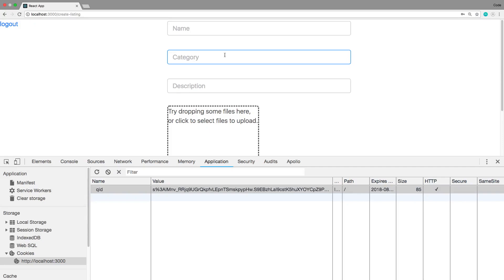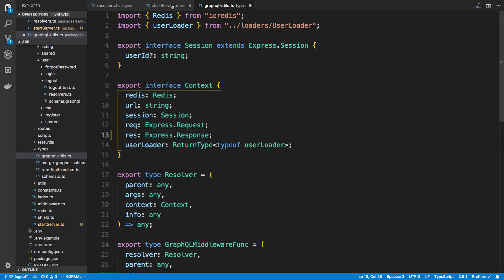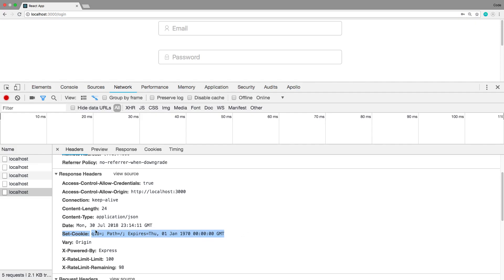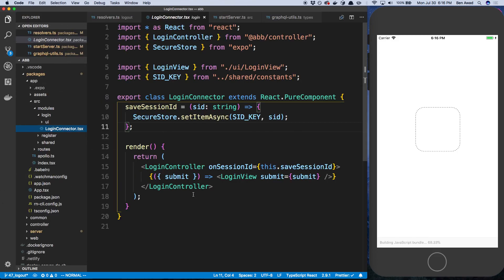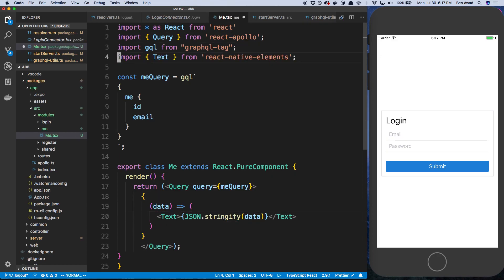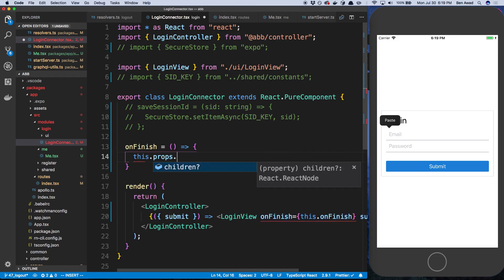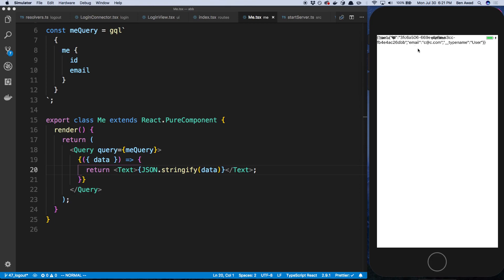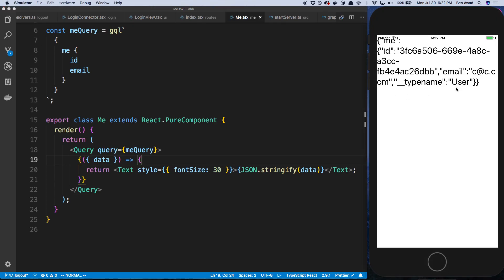Cookies in React Native - Part 48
You can use cookies in React Native.